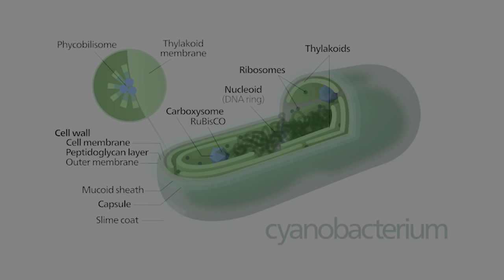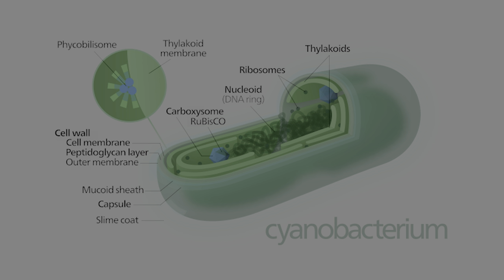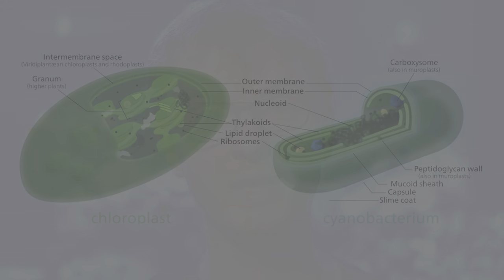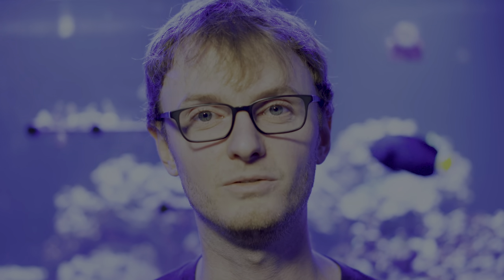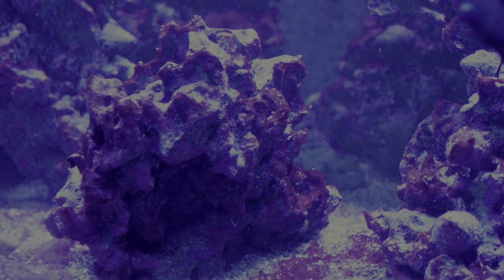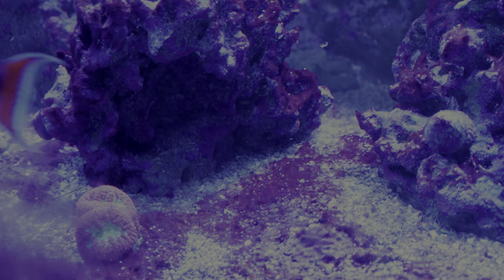Cyanobacteria: What is it? How to solve it.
Cyanobacteria - cyano - is actually a really interesting creature. Not quite a plant, we think it turned into what we call Chloroplasts today long ago. We think that cyanobacteria was responsible for much of the Oxygen that caused a great die off of anaerobic bacteria early in earth's history.

Today, cyano is responsible for things like red tides and killing thousands of fish all over beaches each year - and it also shows up in our aquariums whenever we have a nutrient imbalance.  If you're overfeeding or make a sudden change (like suddenly increasing nitrates) you may notice a cyanobacteria bloom. These usually are not harmful, but you may want to adjust or slow down changes that you're making to avoid unsightly cyanobacteria growing in your tank.

Images are from Wikimedia Commons, and freely licensed for use.